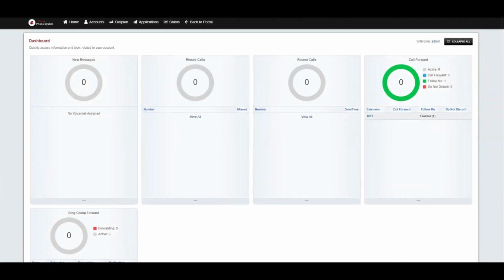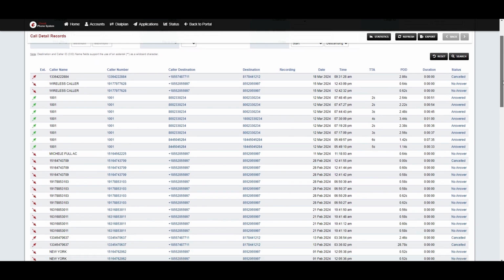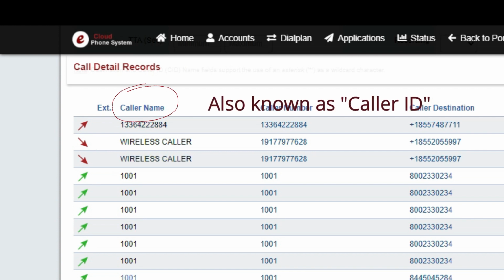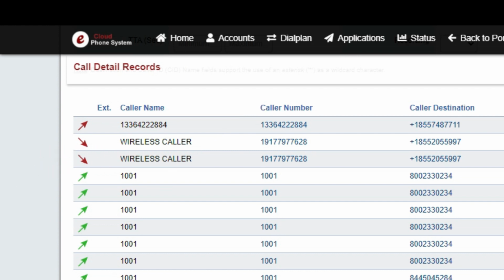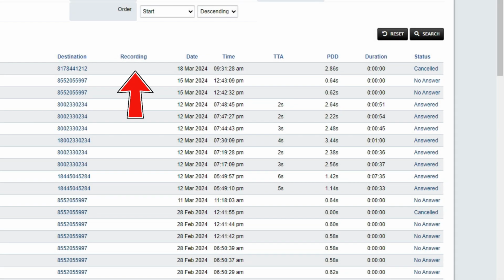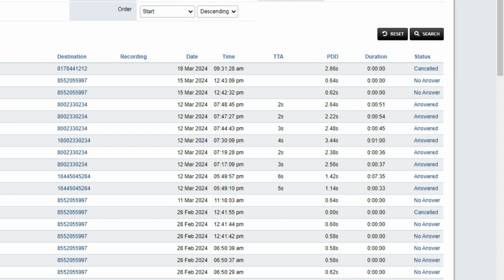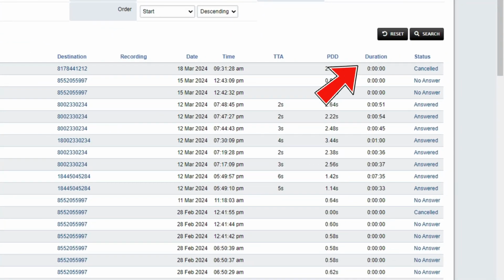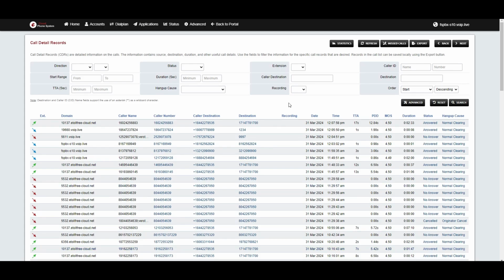Mastering Call Detail Records: A Comprehensive Guide to CDR Tables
Join us in this tutorial as we dive deep into Call Detail Record (CDR) tables. We'll explain each column, from EXT to Hangup Cause, and even take a deep dive into concepts like Post Dial Delay (PDD).